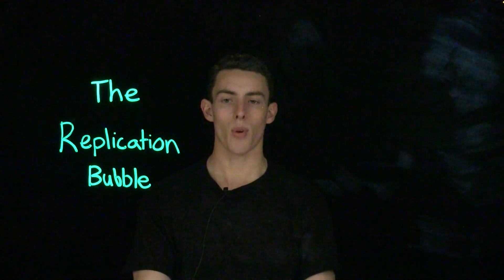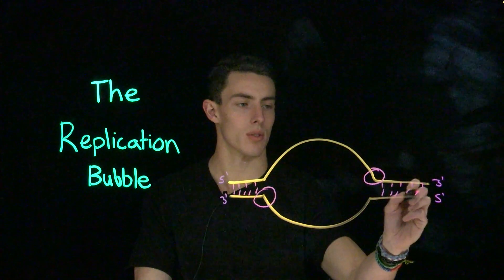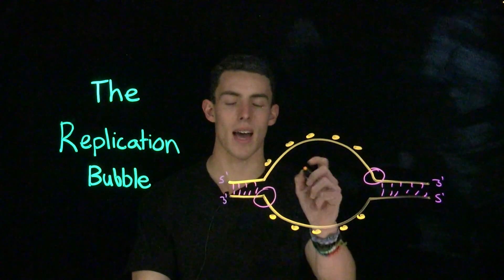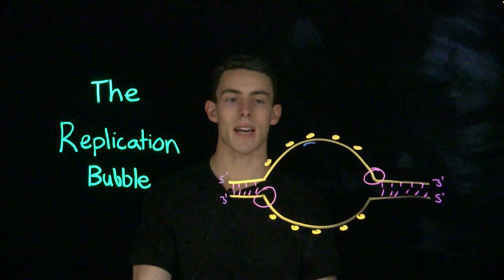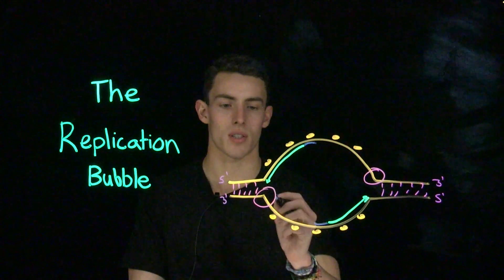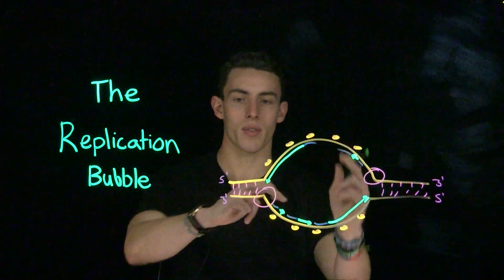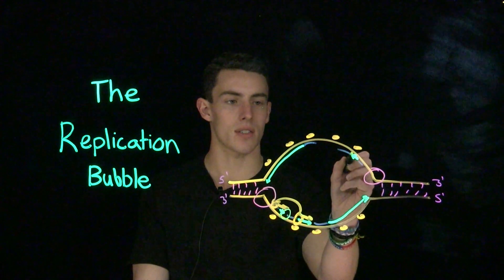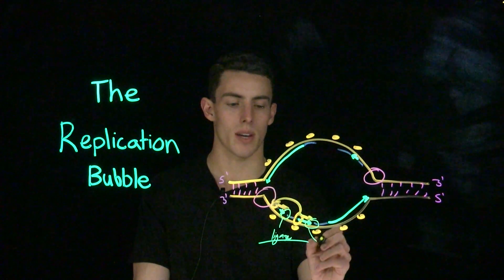The Replication Bubble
"This video covers the process of DNA replication specifically localized to an individual replication bubble. The bubble shown in the diagram is based on the structure of the prokaryotic replication bubble, so it should be noted that some differences will exist between eukaryotic and prokaryotic models. It should also be noted that both continuous and discontinuous replication will be found on both strands in the replication bubble in prokaryotes and eukaryotes. This information may be found in all editions of Benjamin A. Pierce’s Genetics: A Conceptual Approach.